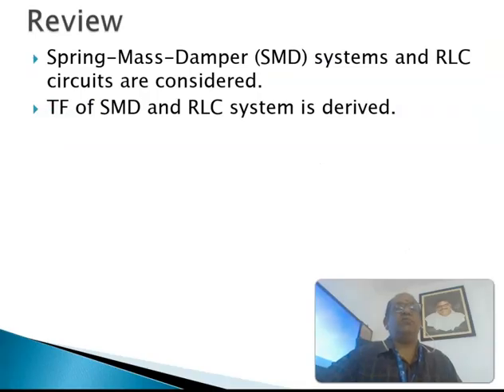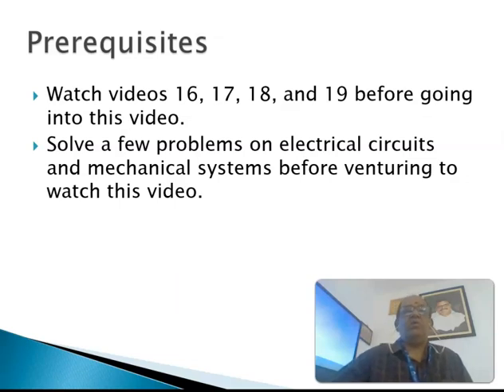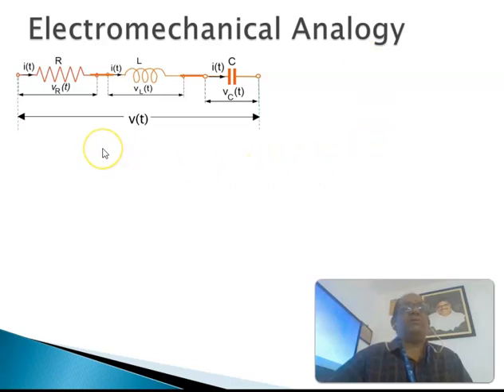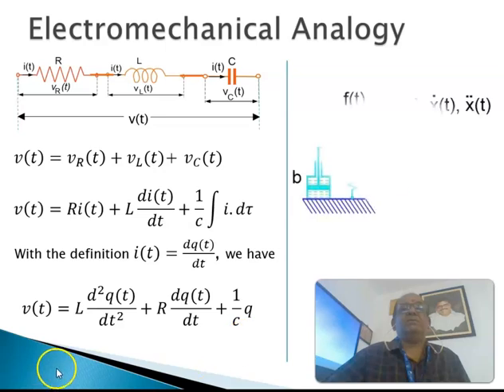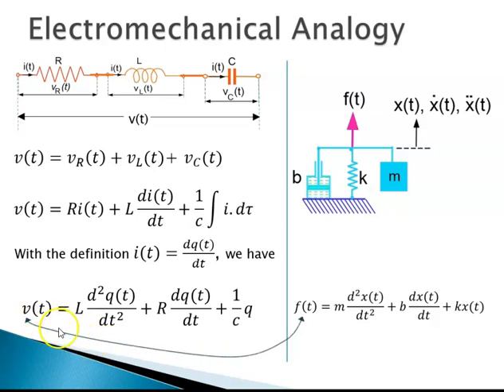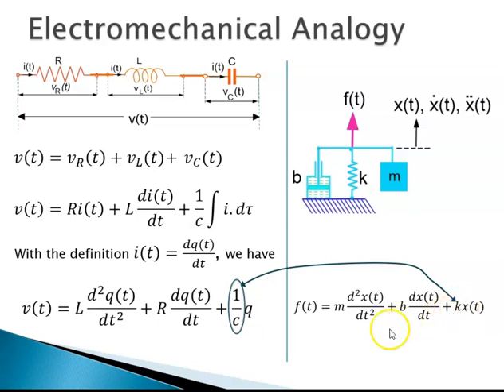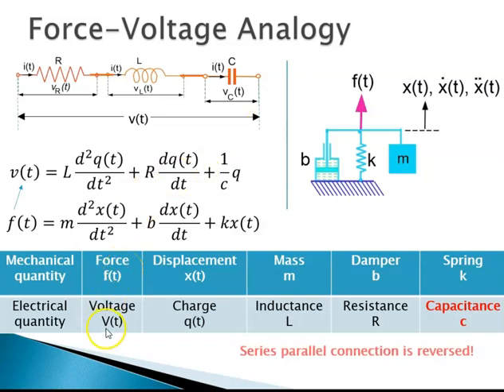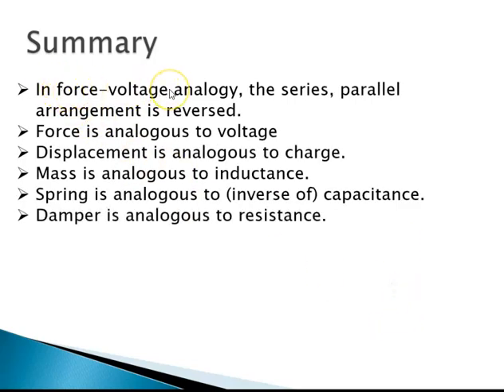Control 021a Electromechanical analogy